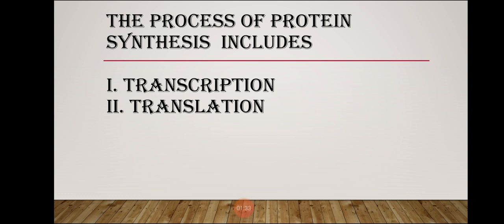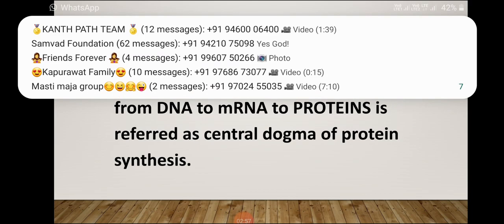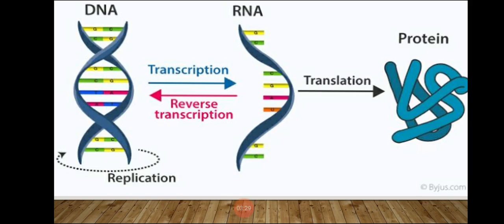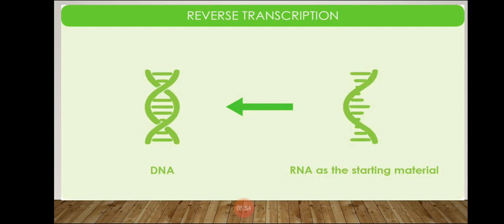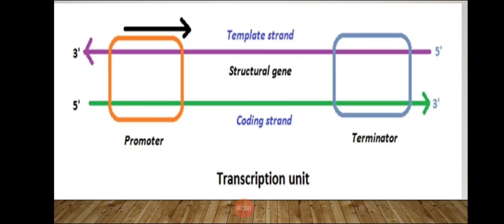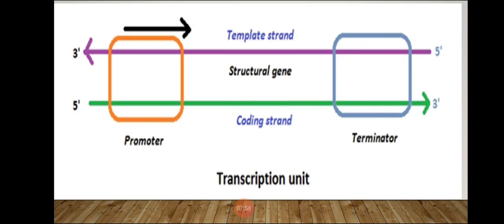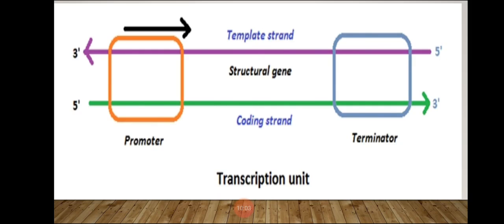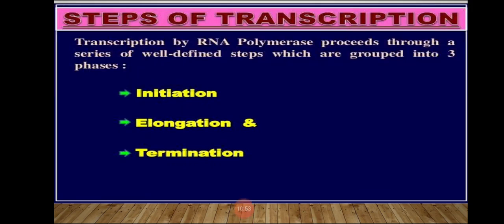Central dogma of protein synthesis MOLECULAR BASIS OF INHERITANCE# L6# BIOLOGY# STD XII